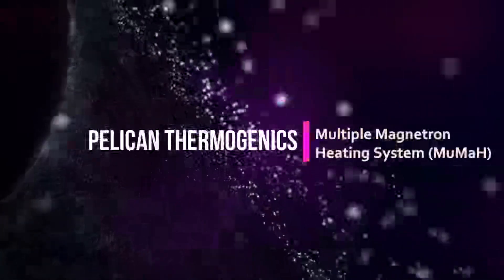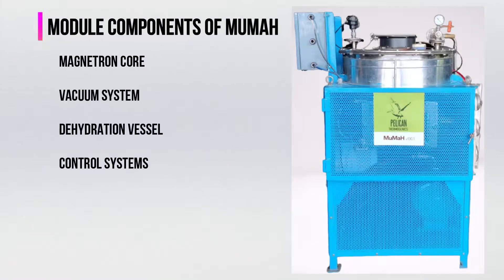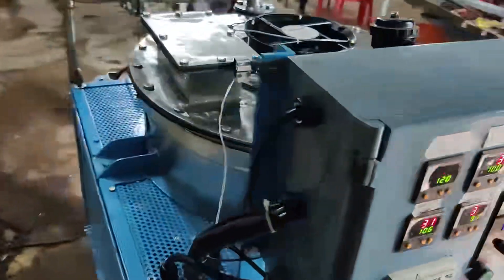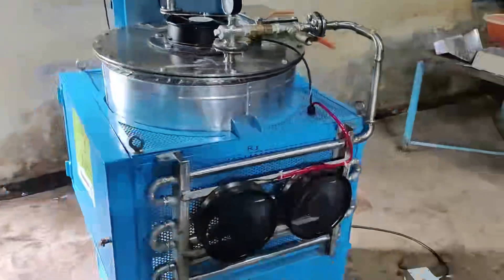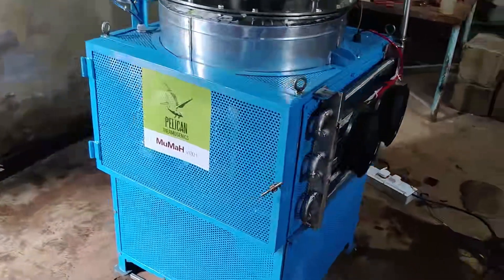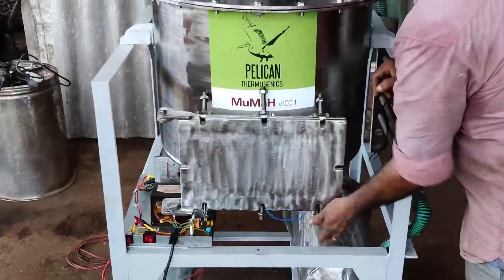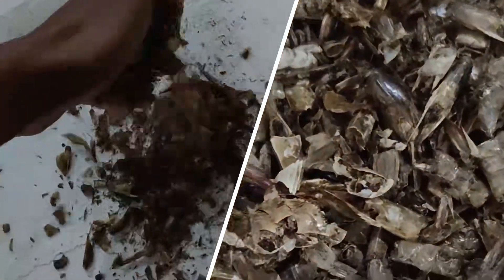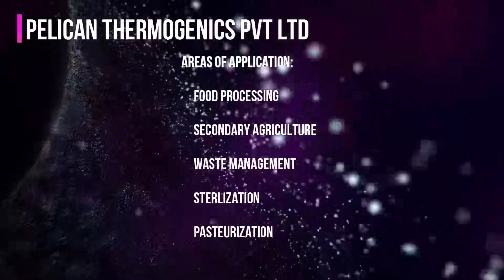MuMaH And It's Applications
In this video you will see in depth the functions and components of MuMaH. We also touch base regarding the application of MuMaH.